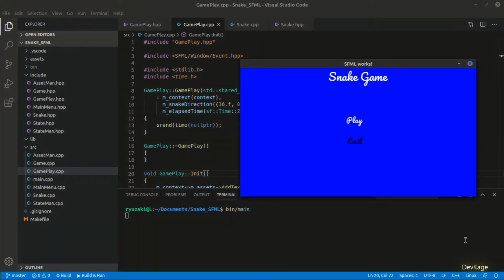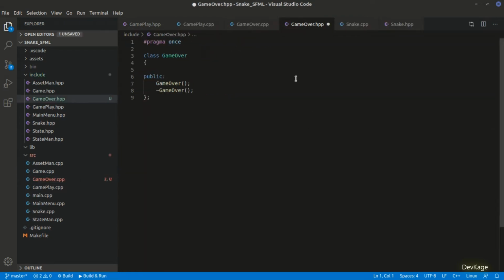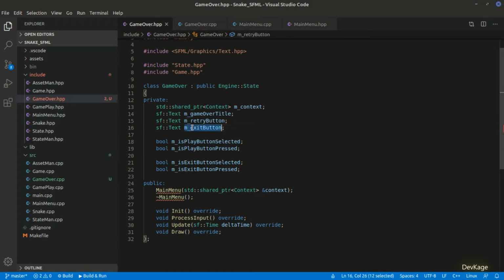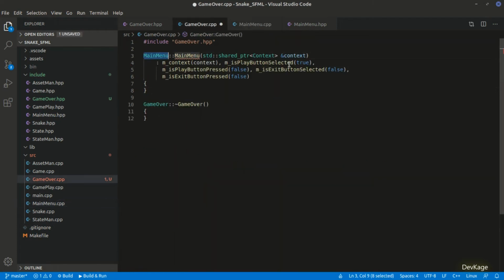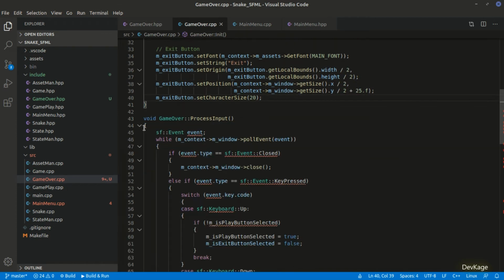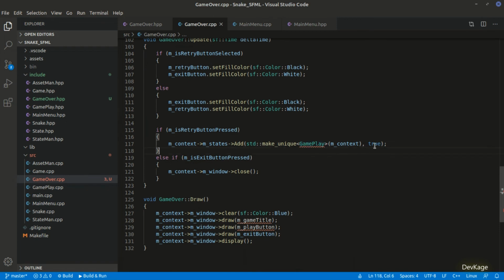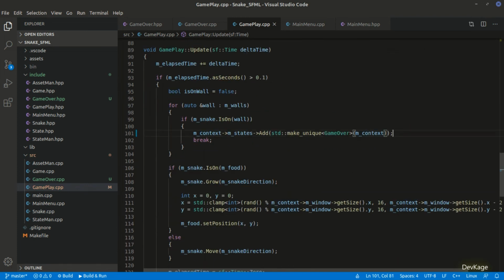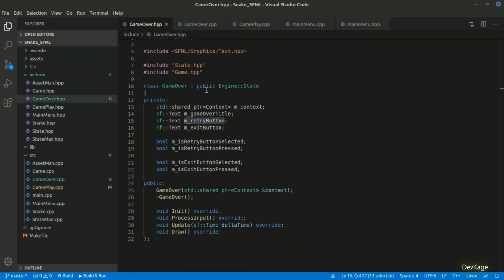8. Game Over | 2D Snake Game - C++ & SFML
In this video I'll show you how we can easily create a game over state for this snake. Most of the code will just be copy paste from main menu state with minor modifications.

Commands to install compiler and make:
G++ compiler: sudo apt install g++
Make: sudo apt install make